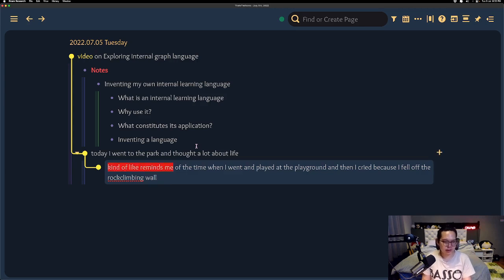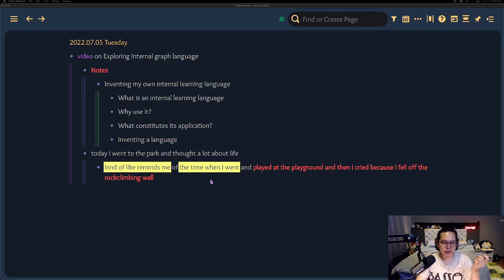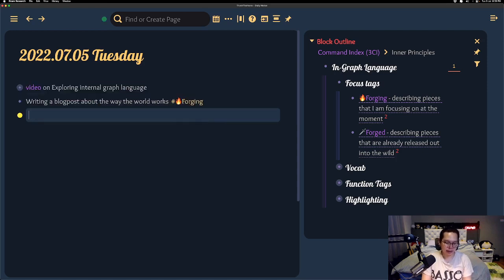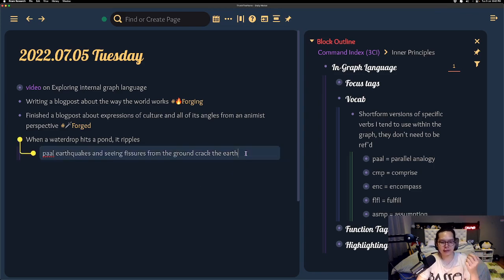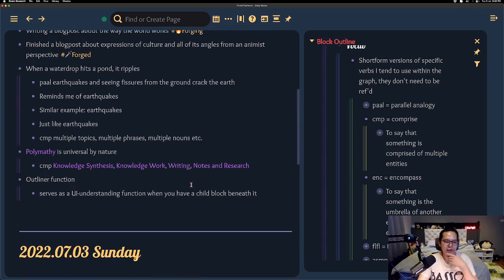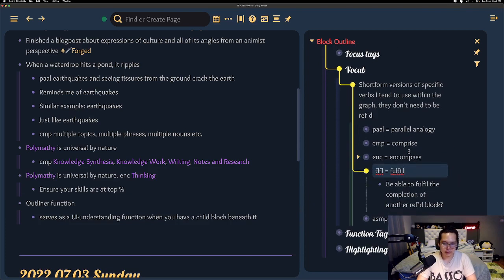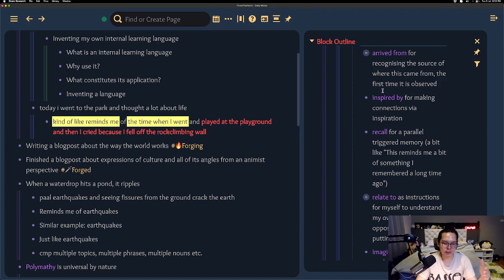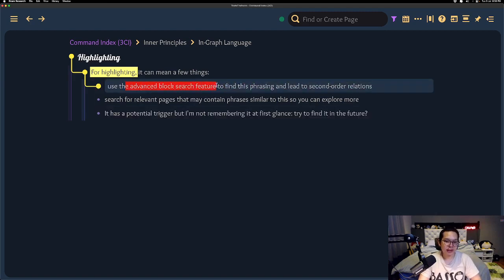Internal Graph Language for note-taking at the speed of thought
This is a longform video about creating your own internal knowledge graph language for efficiency and keeping track of rabbit holes. Enjoy!

[00:00:00] INTRO
[00:00:56] What is Internal Graph Language?
[00:02:16] Addressing language in freeform writing
[00:06:25] Helping with faster contextualization
[00:07:48] My Command Index and IGL Applications
[00:12:04] IGL emerges as you write in abundance
[00:14:23] Language at the speed of thought
[00:17:34] Outliner hierarchical structure and shortcuts
[00:21:38] Proving theories are less wrong
[00:22:51] Function tags
[00:24:31] Non-TFT function
[00:26:16] Multi-use functions of 1 feature
[00:27:36] Don't be bound by your native language
[00:31:01] Immortalizing your thinking patterns